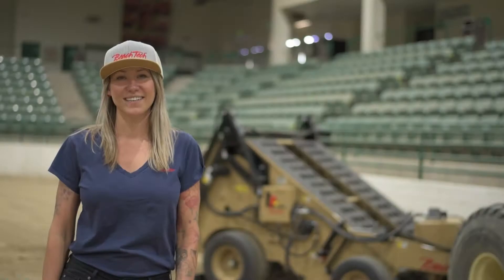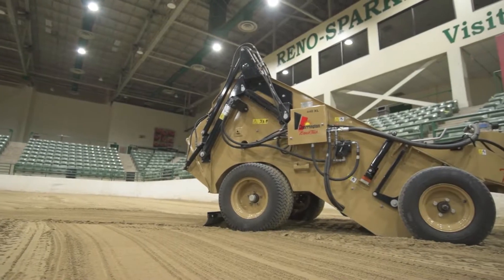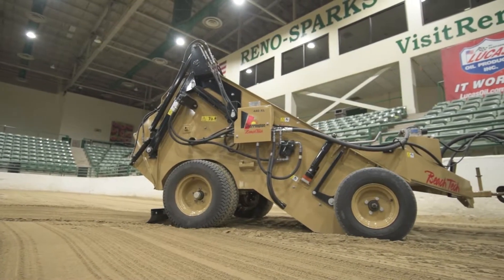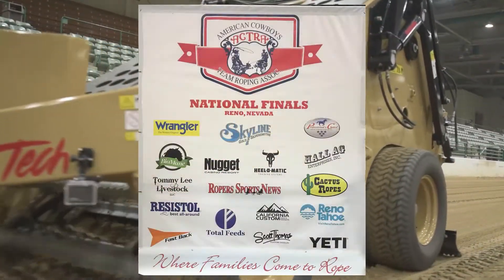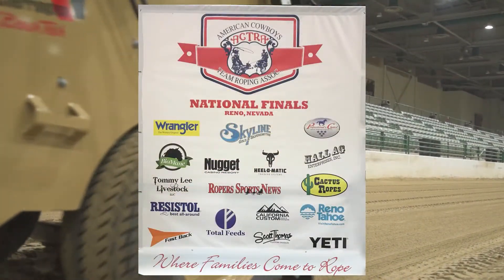Horse Arena Cleaning @ ACTRA Event | Cherrington 440 XL | BeachTech beach cleaner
The BeachTech Cherrington 440 XL beach cleaner ensures clean and safe horse arena surfaces. Check out the mobile screener Cherrington 440 XL as it prepares the Reno-Sparks Livestock Events Center for the National finals American Cowboy Team Roping Association ACTRA. Nicole explains why BeachTech is the ideal equipment to prep the arena ground before an important competition like this one, removing any potentially dangerous debris to protect the horses and life staff from injuries.

Are you seeking further information on our Beach Cleaning Equipment? Take a look at our product website then: